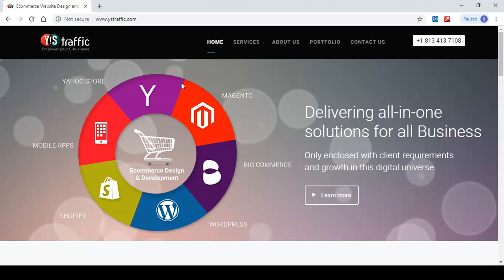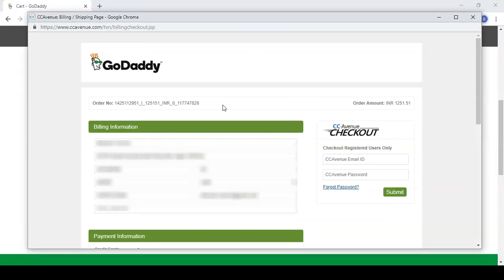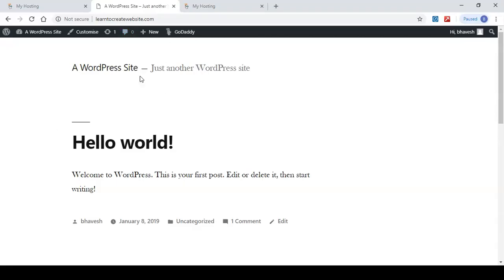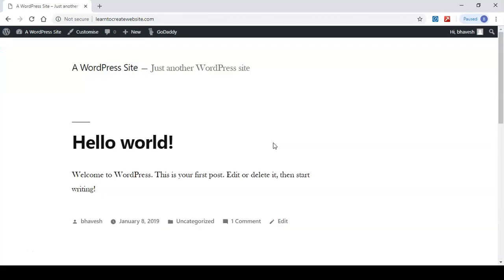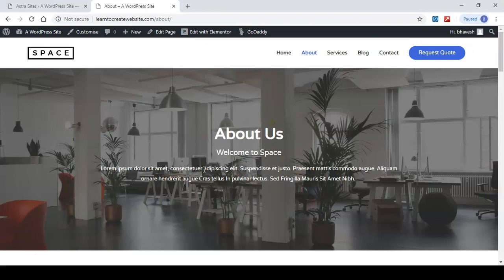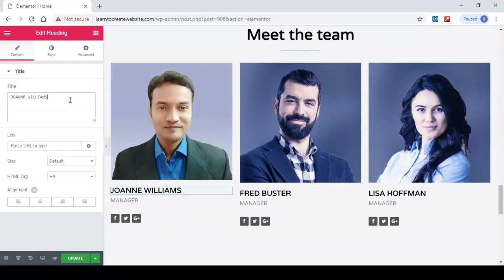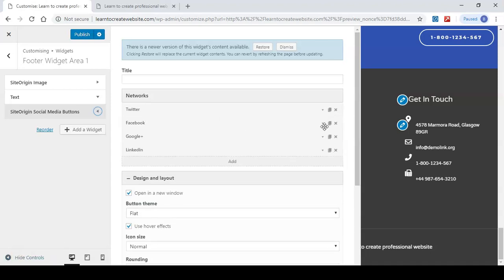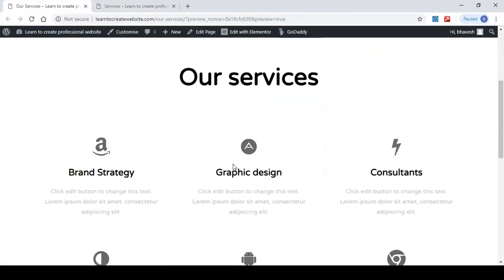Build Your Brand - Make a Professional Business Website in WordPress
WordPress - Step by step guide. No need of coding or technical knowledge. It’s Simple & Easy.

Are you looking to make a website? Developing a website can be a horrible thought especially when you’re not technical. Don’t worry!

In this course we will take on the best way to make a business website without figuring out how to code.
• Pick a Domain name – Name for your website
• Get Domain and Hosting
• Install WordPress
• Install Theme and Plugins
• Edit Page Content
• Create New page
• Manage Menu section
• Making site live

Using this steps we can make our business website online & begin with the business.
What's more, for doing this it doesn't require any sort of coding or technical knowledge